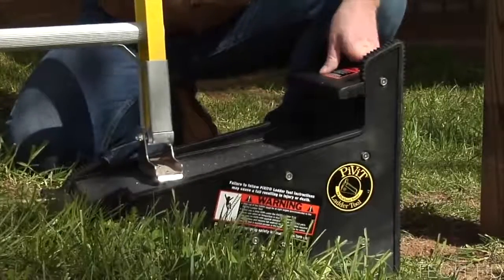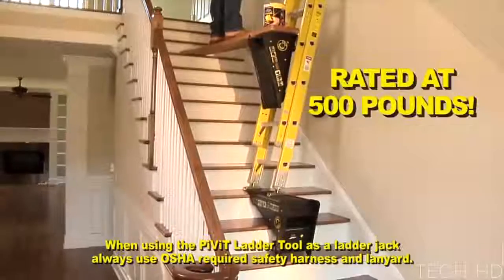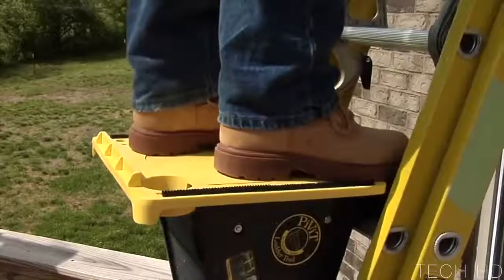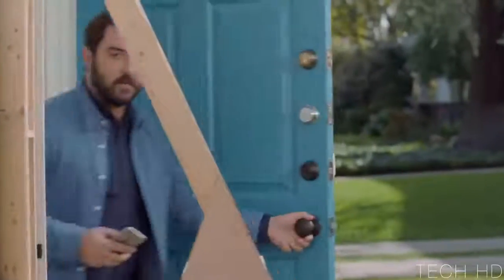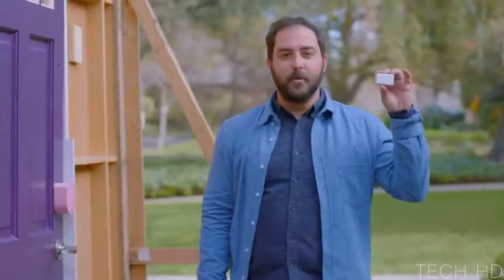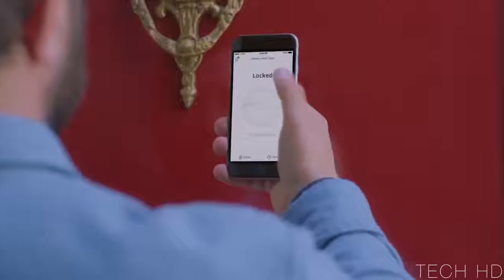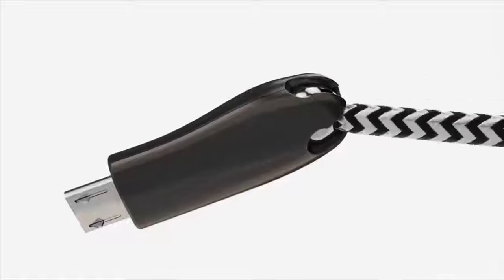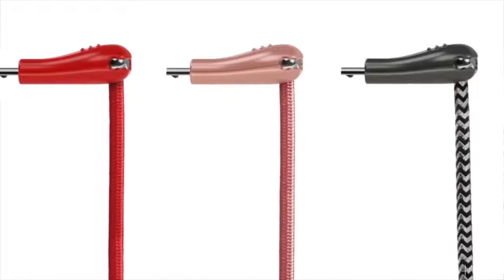5 Cool Inventions Never Seen Before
Links:
0:10 PiVit
1:41 Sesame
3:23 Usb93
4:41
5:08 Invis Mx2